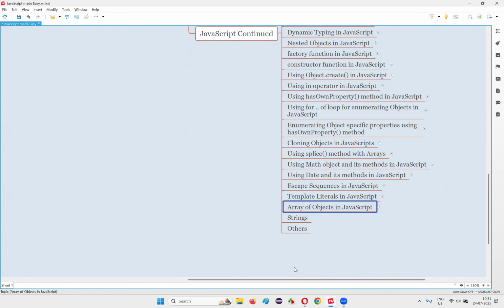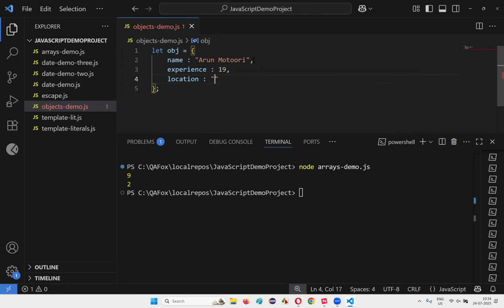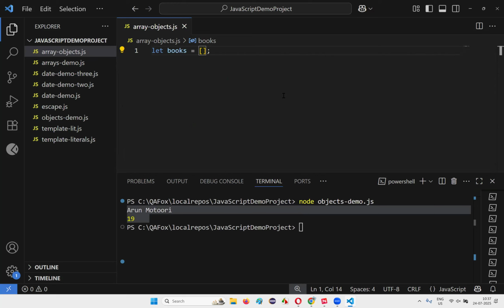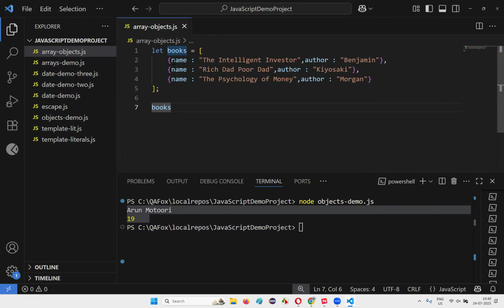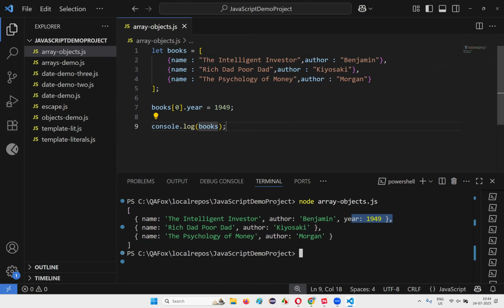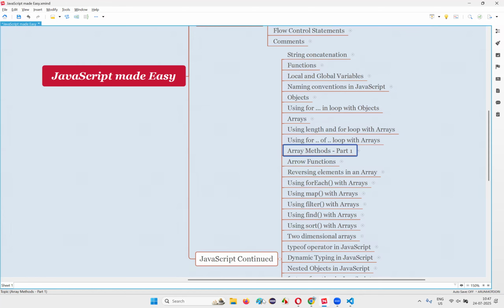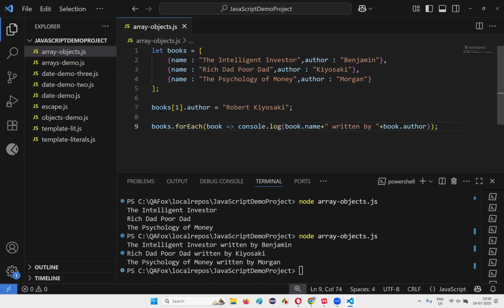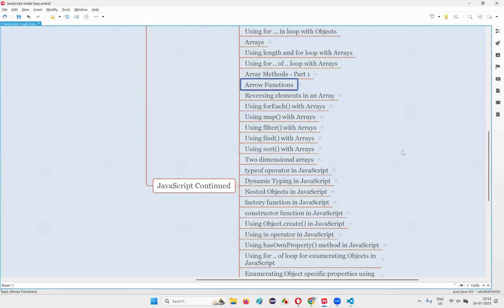Array of Objects in JavaScript | JavaScript Made Easy - Session 52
In this session, we explore one of the most powerful data structures in JavaScript: the Array of Objects.

This concept is commonly used in real-world applications—especially when working with APIs, databases, or managing collections of data like users, products, or records.

🔍 What You’ll Learn:

What is an array of objects

How to create and access objects inside arrays

Using loops (for, forEach, map) to manipulate array of objects

Best practices when working with complex data

💡 Perfect for beginners and intermediate JavaScript learners aiming to build dynamic and data-driven applications.